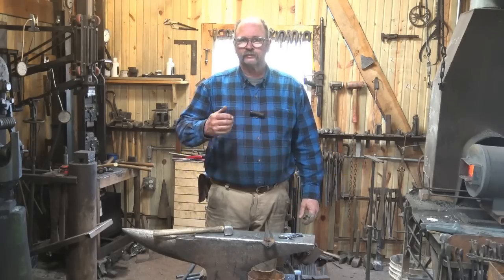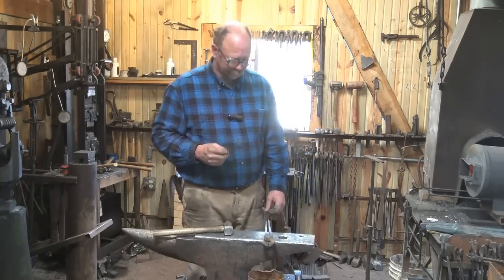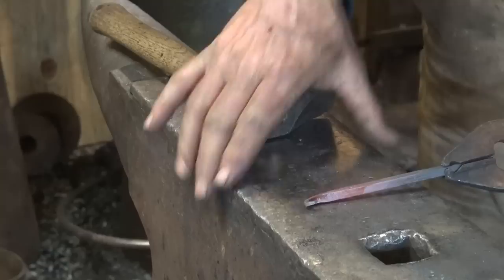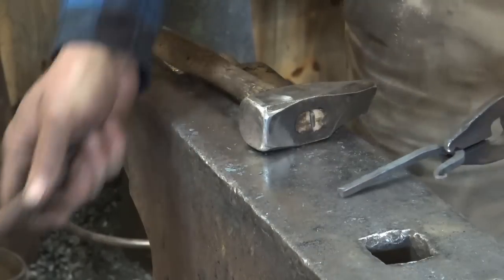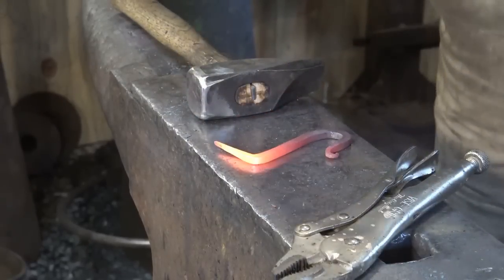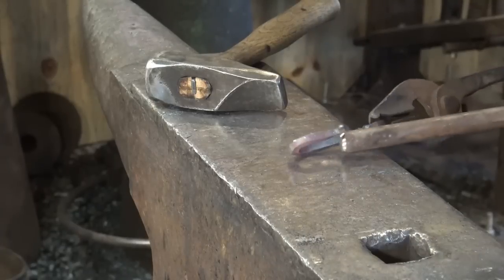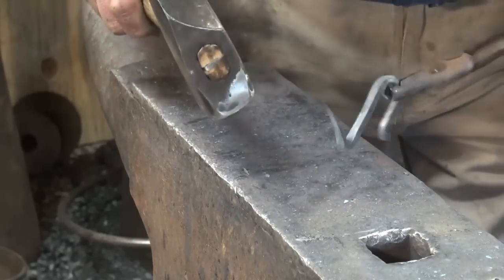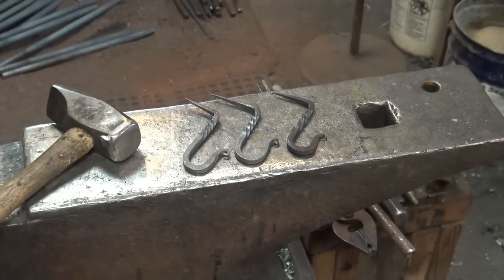Forging a simple drive hook - blacksmithing for beginners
As the channel grows and we start moving on to more and more complex ideas and projects.  I don't want to leave the new blacksmith out of the picture.  So here is a good beginners blacksmithing project.